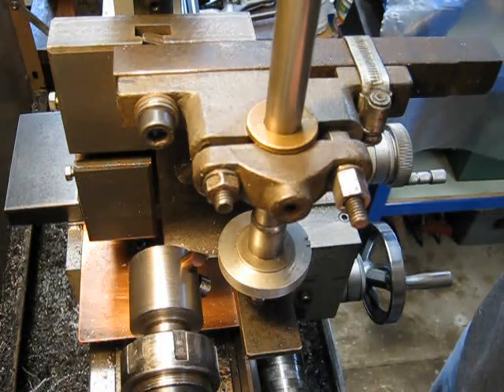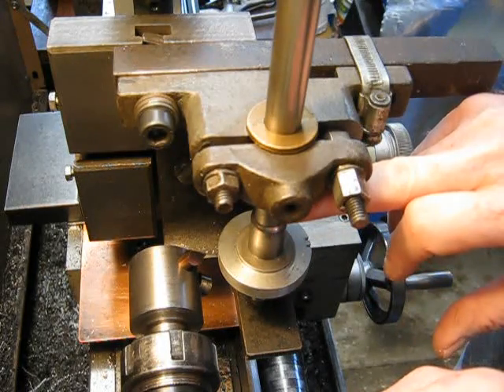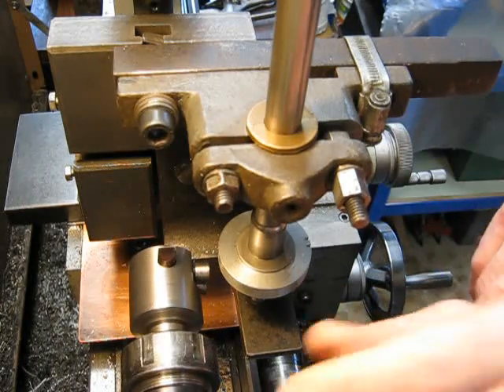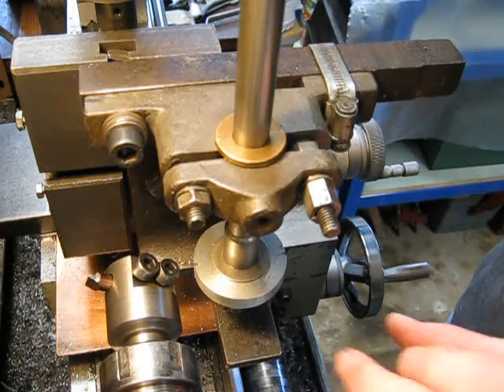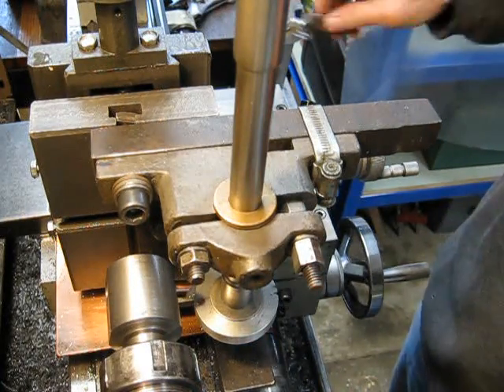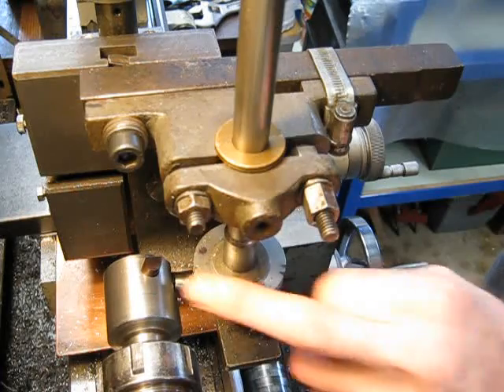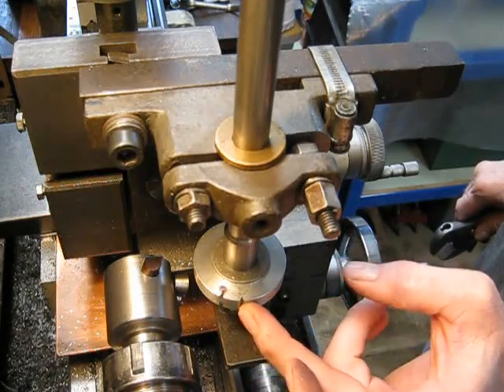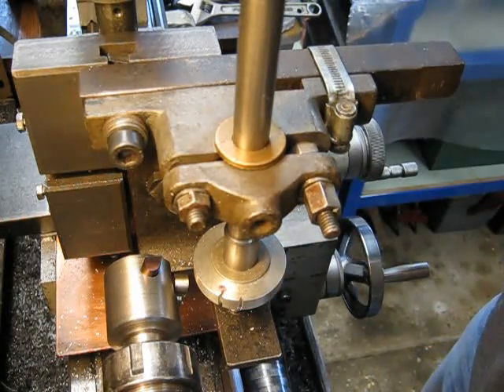Make gears on a lathe - cutting direction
This video explains cutting options when using a mill slide to make gears on a lathe.